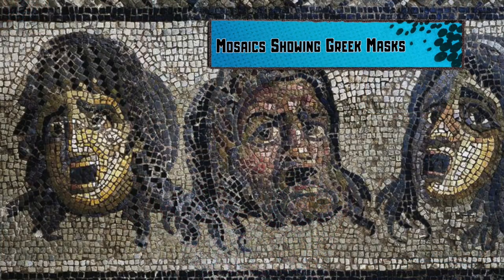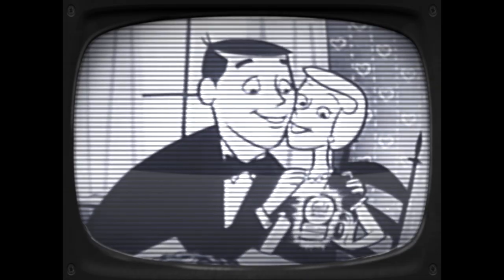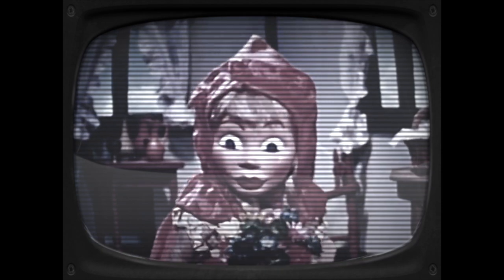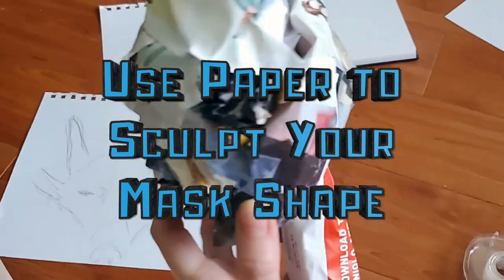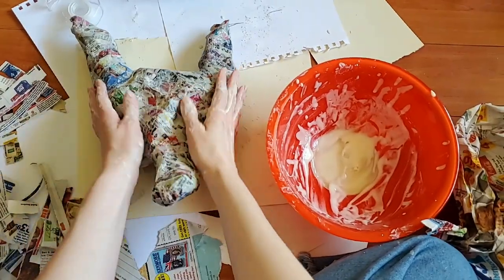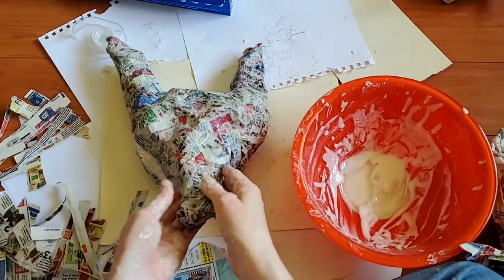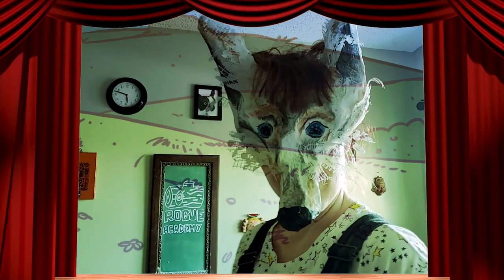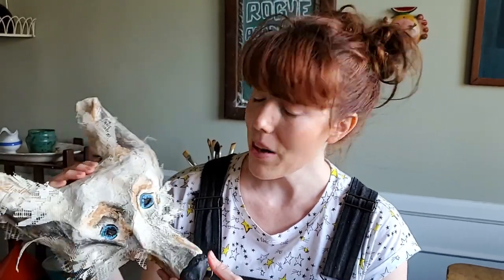Make a Papier-mâché Mask with Julia Garcia Combs - Rogue Academy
Learn to make your own Theatrical Mask, using papier-mâché, and get ready to put on a play! Masks have been used in theater traditions in different cultures around the world for many thousands of years - from the Ancient Greeks to Aztecs, throughout Africa and Asia, Masks can be found in both theater and ritual. Masks help Storytellers to represent other beings like animals and gods, allowing the performer to transform into something completely other than themselves. This workshop will guide you through the process of making a mask to help tell a story that excites you. Gather your family around and get ready to put on a show!

This video supported in part by Macy’s, City of Los Angeles Department of Cultural Affairs and the LA County Arts Commission.

Teaching Artist - Julia Garcia Combs
Julia is an actress, director, artist and producer working in theater, film and arts education.
@juliagarciacombs on Instagram

Materials list:
Pencil and Paper
Newspaper/Advertising Mailers/Paper Bags/Recycled paper
Tape
Flour
Water
Aluminum Foil (optional)
Vaseline or Cooking Oil (optional)
Scissors and/or an Exacto Knife
String or Elastic
Decorating Materials: Markers, paints, crayons, charcoal, candy wrappers, glitter, old lace, scraps of fabric, yarn, or anything you have to get creative!
Glue (optional)